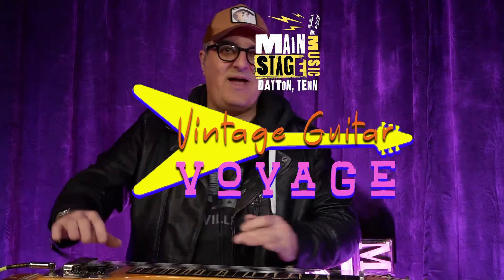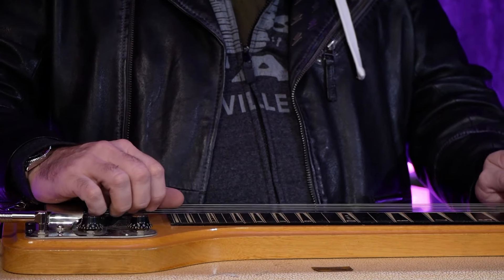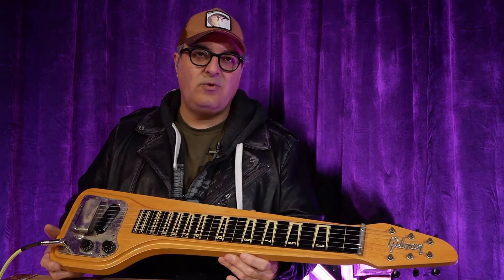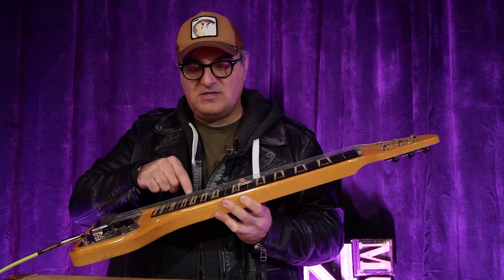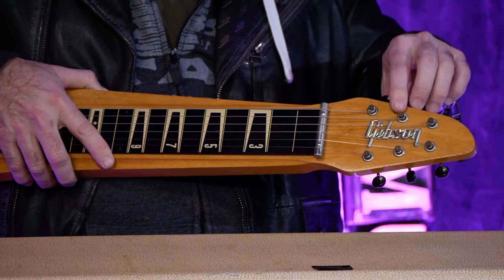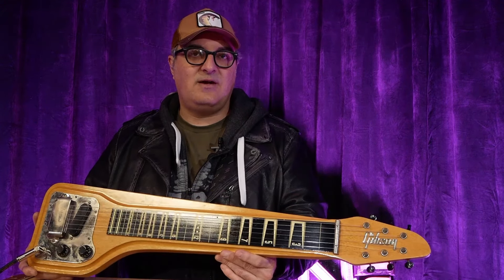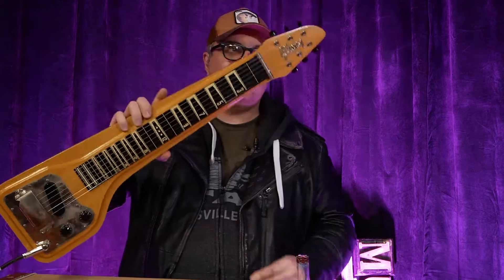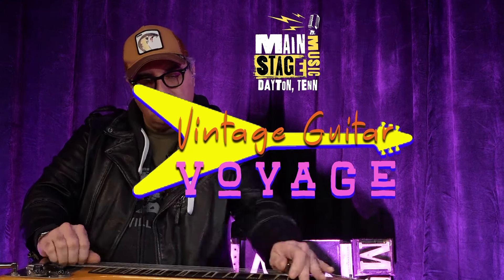The Vintage Guitar Voyage! 1959 Gibson Korina EH-500 Skylark Lap Steel Guitar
Is this the 'forgotten' Korina 'Futuristic' model from Gibson n the late 50s? Who knows! But here's a rundown on this vintage lap steel!